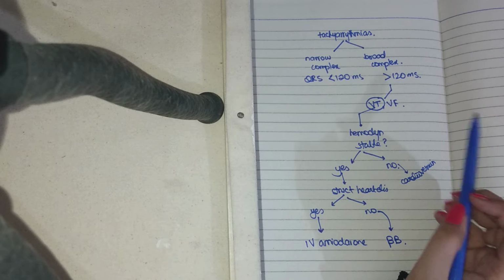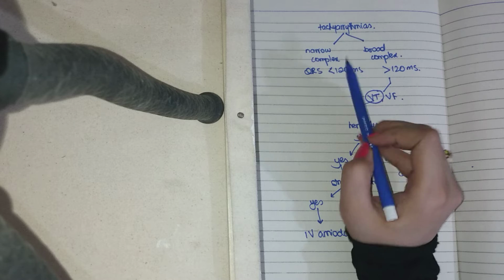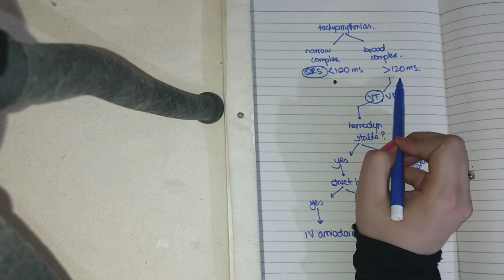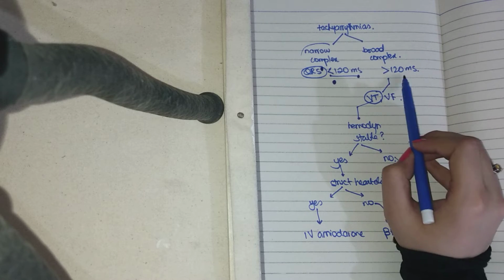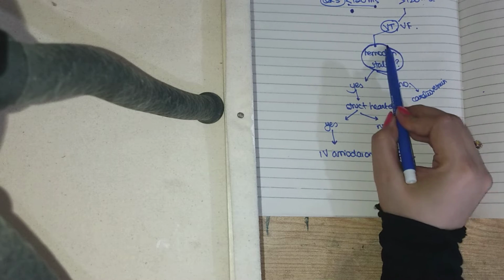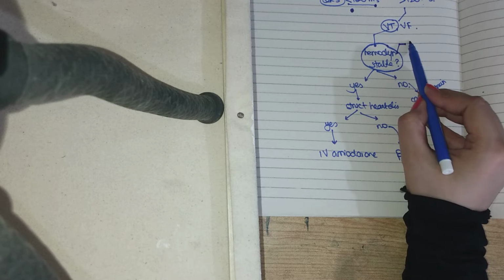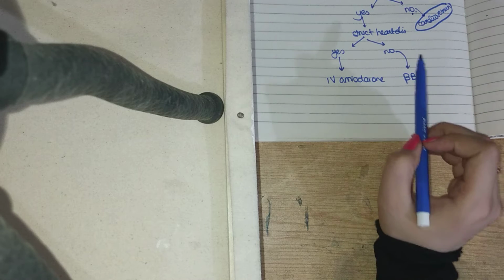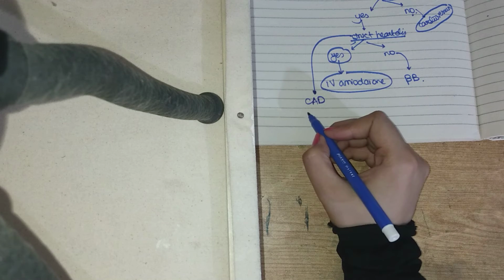Cardiology- Ventricular Tachycardia Algorithm Discussion